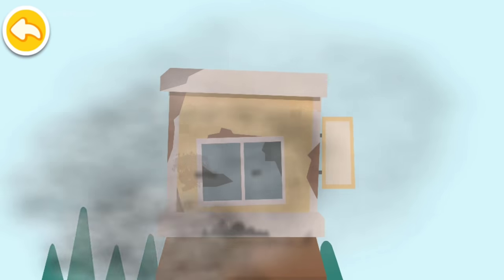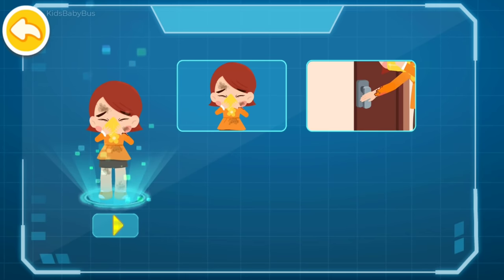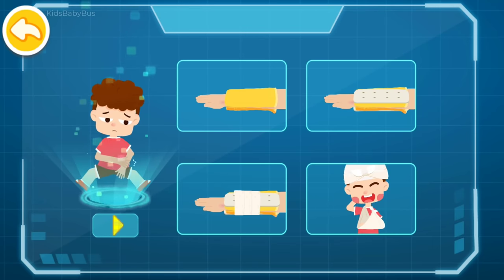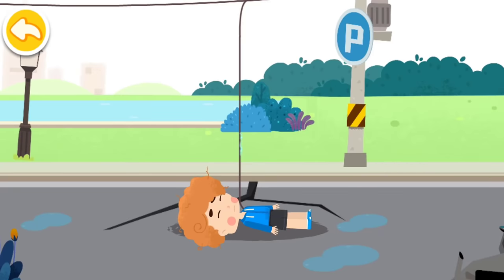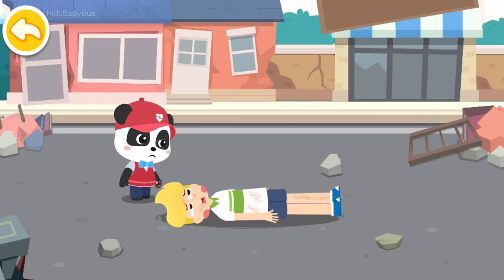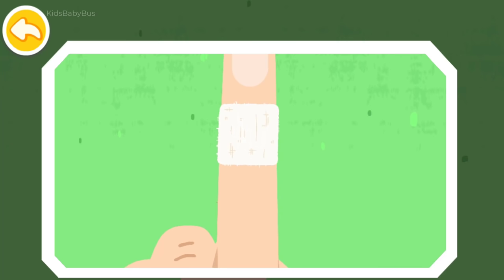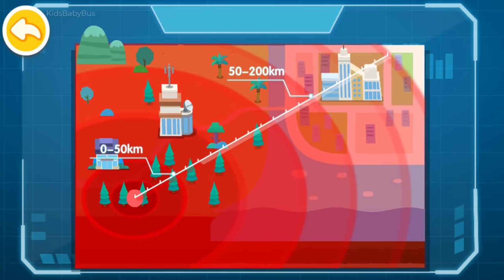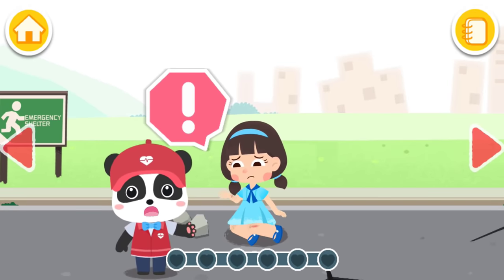Earthquake Rescue 2 | Learn First Aid Knowledge | Guide Safe Escape | Babybus Gameplay Video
Baby Panda: Earthquake Rescue 2 is here! Do you know how to escape from an earthquake?
Let’s learn about earthquake warning and rescue with Kiki!

ESCAPE FROM FIRE
A fire is sparked by the earthquake! Hurry up and guide the residents to escape: Cover nose and mouth with a wet towel, look for an emergency exit, and evacuate quickly by taking the stairs. Children, do not take elevator when an earthquake strikes!

FEATURES:
- Interesting animations show you how earthquake warning works.
- Learn about 6 ways to perform earthquake rescue: escape, burn injury, and more.
- Illustrations on rescues available to reinforce your knowledge on earthquake rescue.